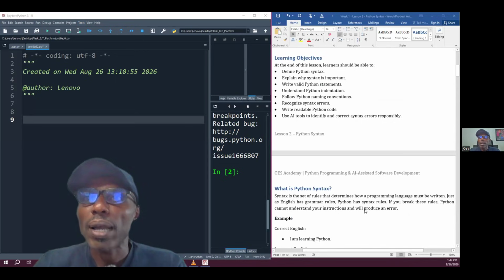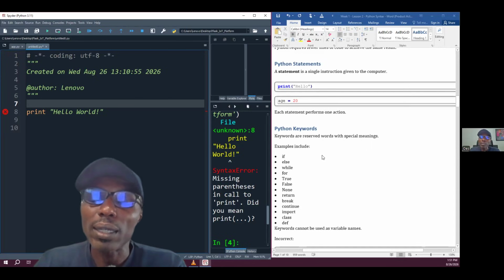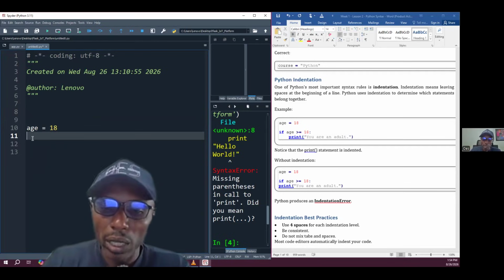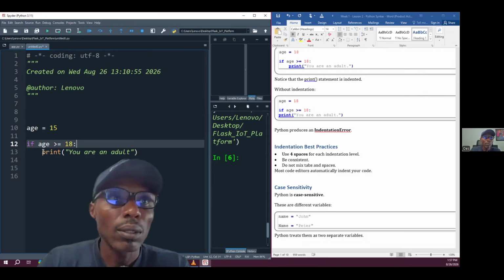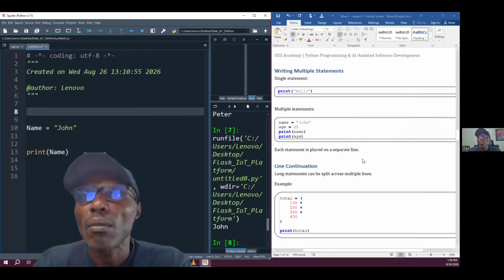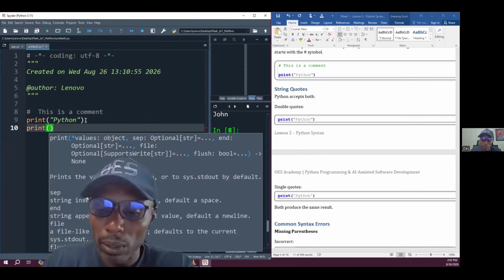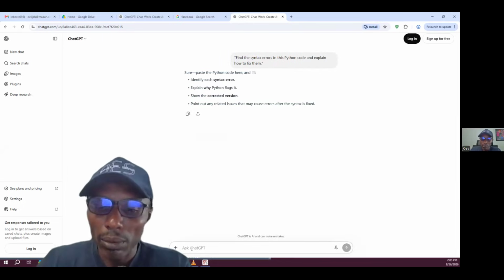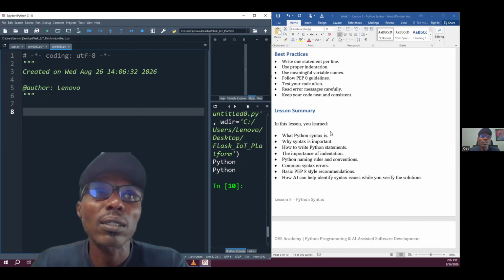Module 1 - Python Syntax - 02